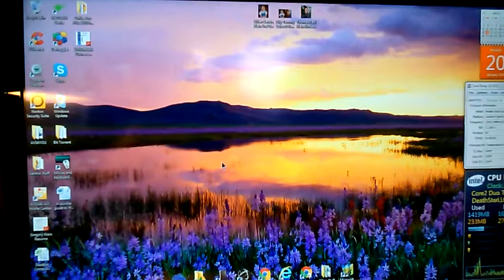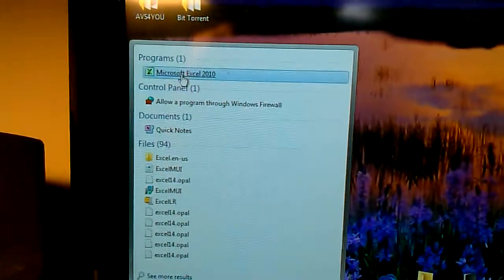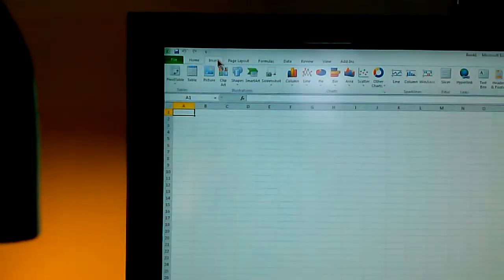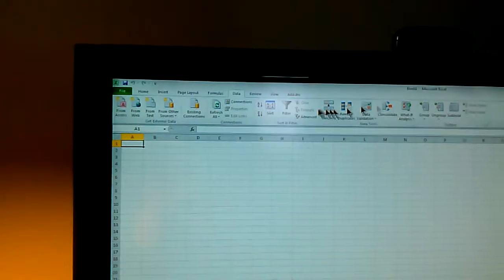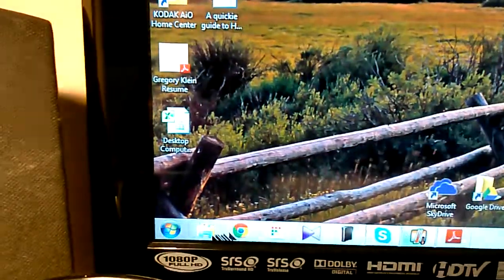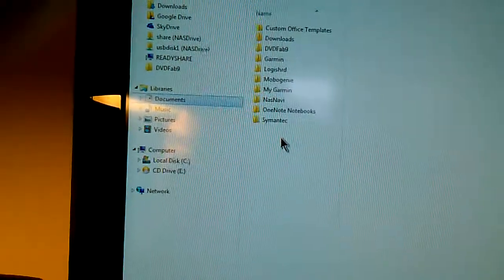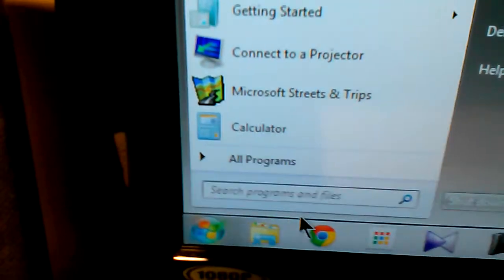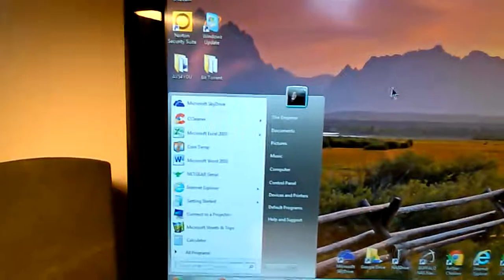Crash Course in Excel 2010 on Windows 7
Just the basics of the basics here!